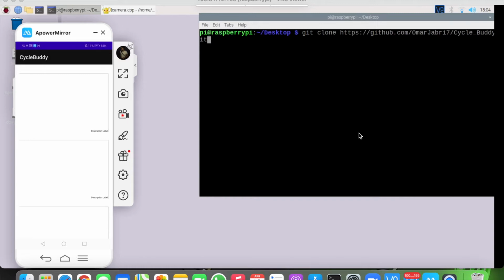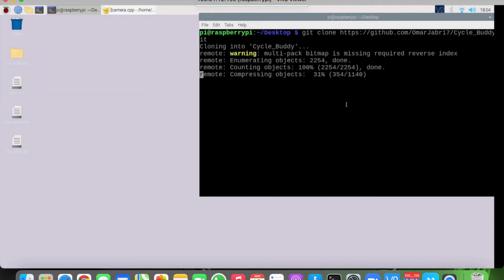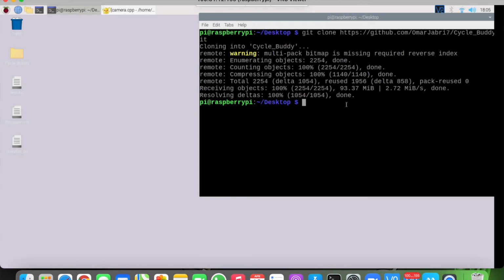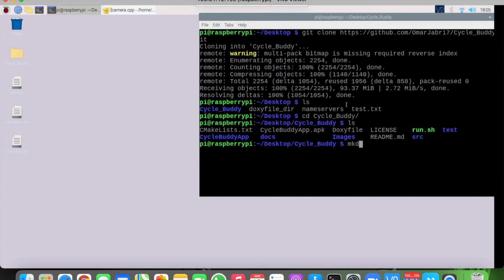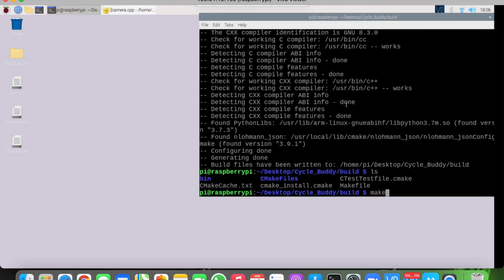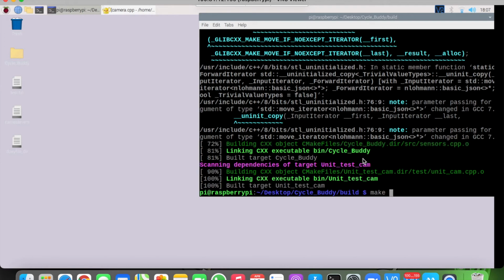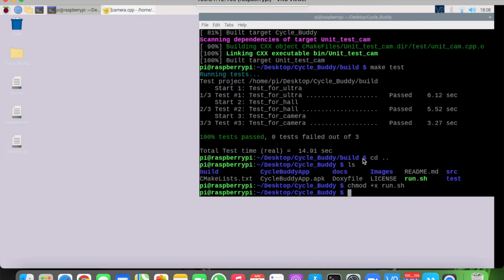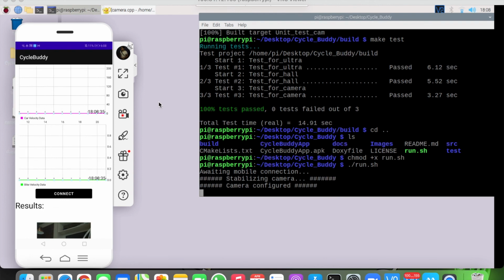Setup System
In this video, we will demonstrate how to successfully clone, build and run our project. Same information can be shown on our GitHub under "Usage":